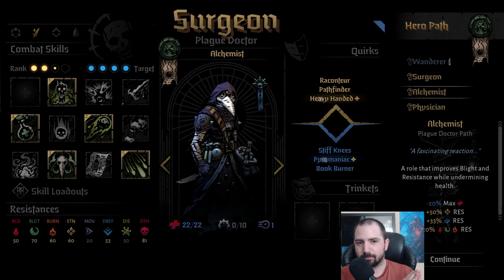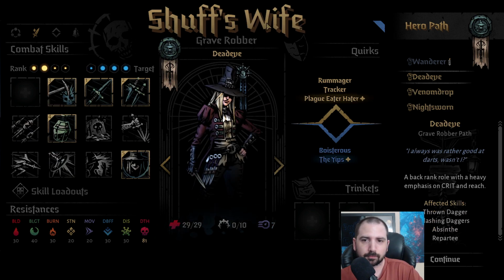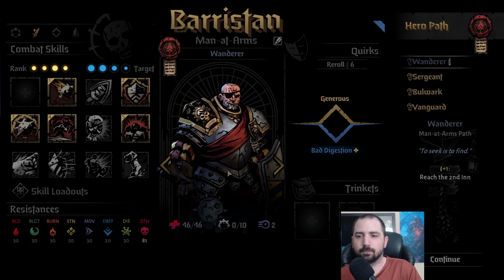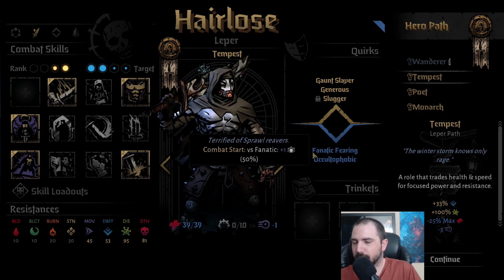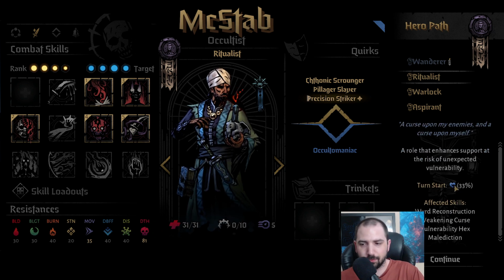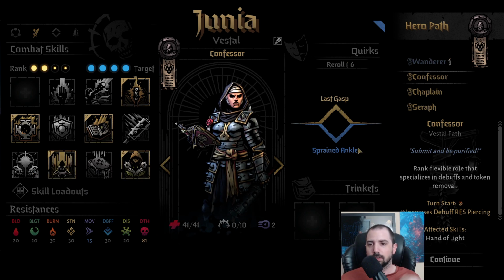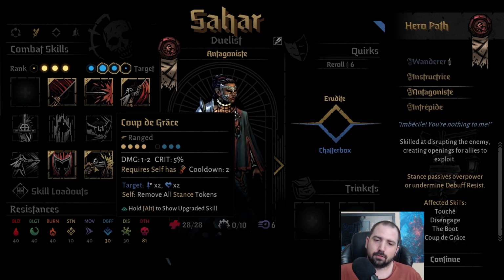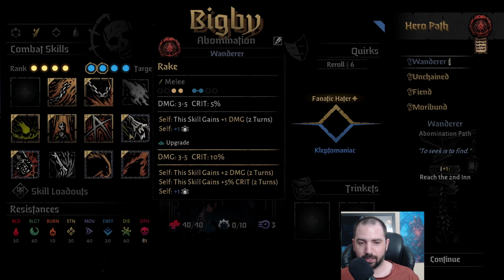Kingdoms Hero Builds [BEST META ENHANCED EDITION] | Darkest Dungeon 2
In this vid I'll cover 1 or 2 builds for the entire cast besides Bounty Hunter. For BH use a stun skill, mark for death, body guard, then damage. Let me know your builds too :)